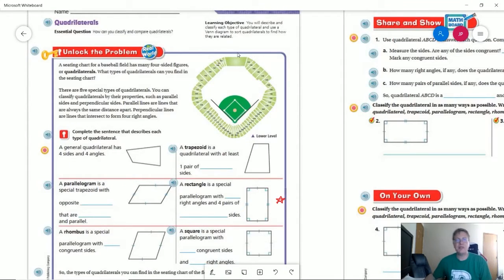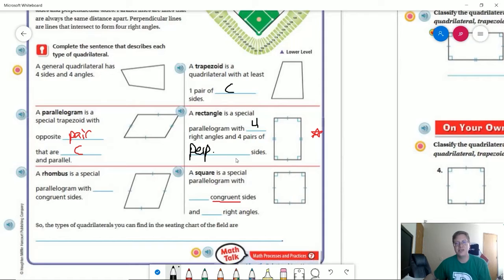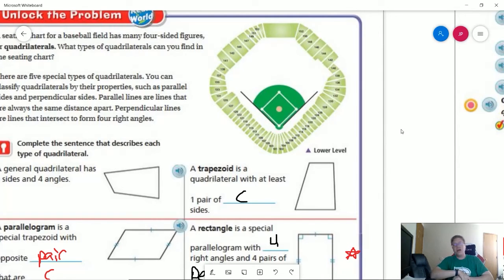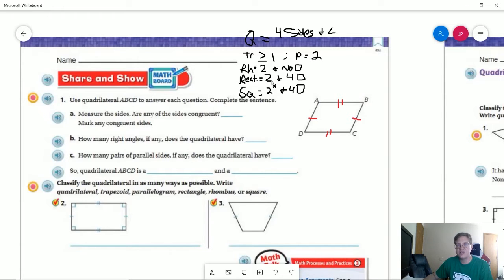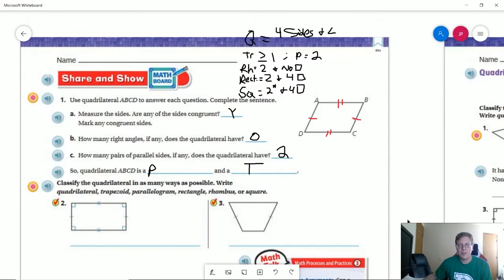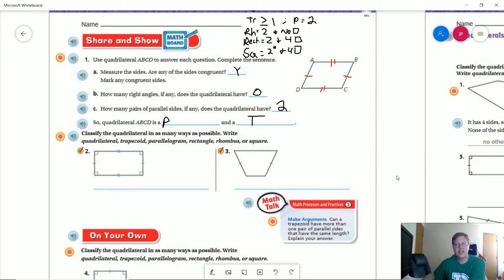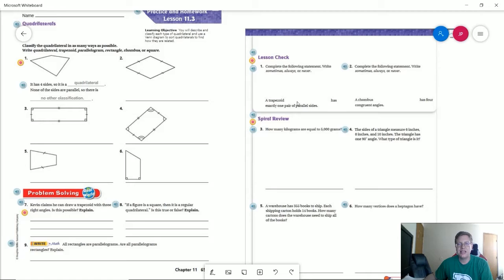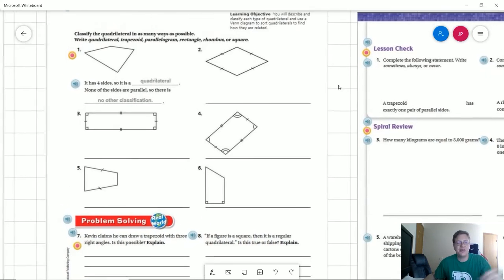5th Grade Go Math Lesson 11.3